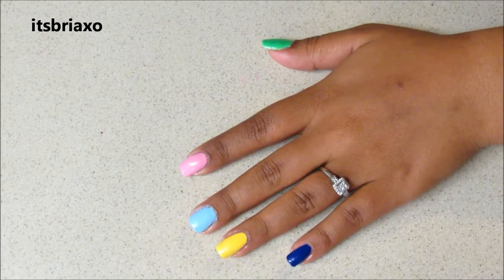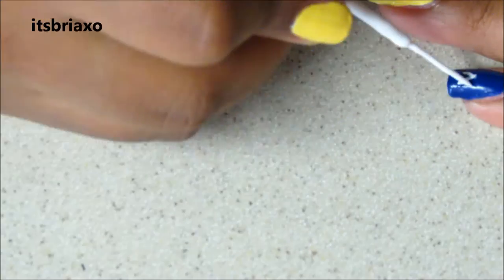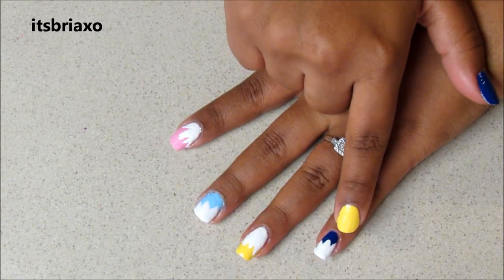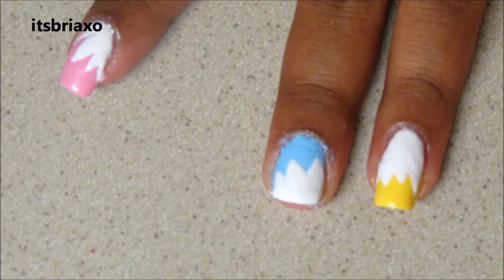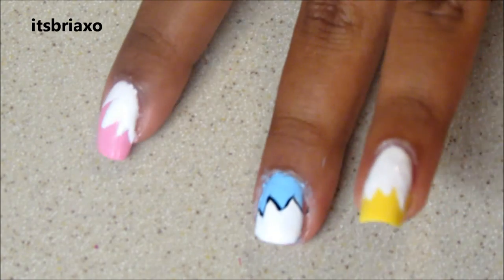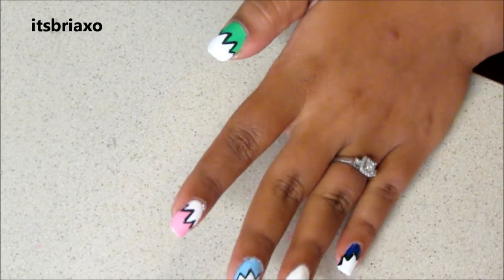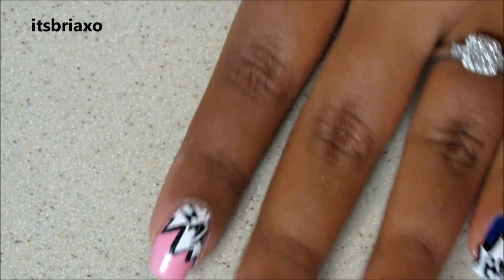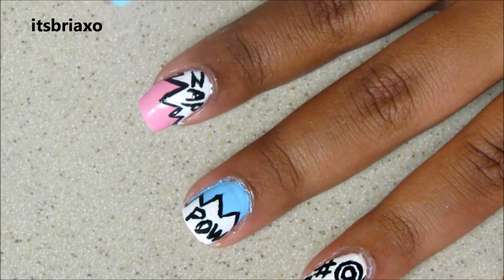Comic Book Nail Art | Action Words & Explosion Bubbles!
DON'T FORGET YOUR BASE COAT!
TIP: Use white polish underneath the colored polish to help them be more vibrant & more true to their actual color...

** Polish I Used **

PURPLE: "Reckless" by LAC
YELLOW: "Daisy" by LAC
BLUE: Light Blue acrylic paint
PINK: "Delicate" by LAC
GREEN: "Spring Frost" by LAC
"Matte Me Crazy" by NYC
WHITE STRIPER: "White" by LAC: Art Deco
BLACK STRIPER: "Time Off" by Sinful Colors